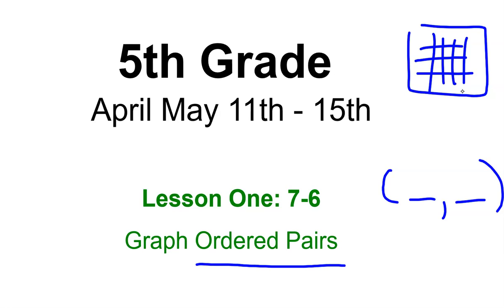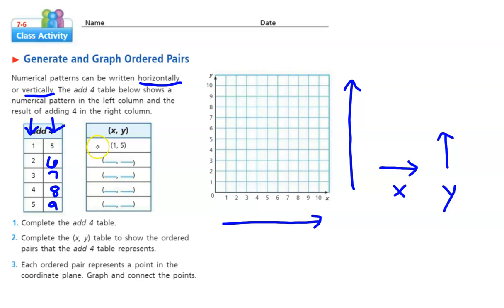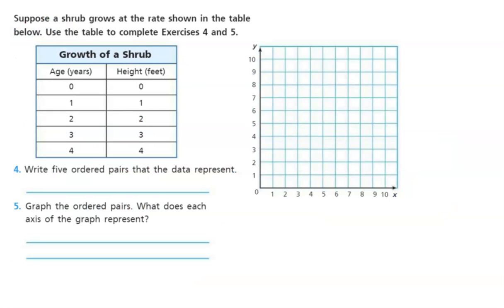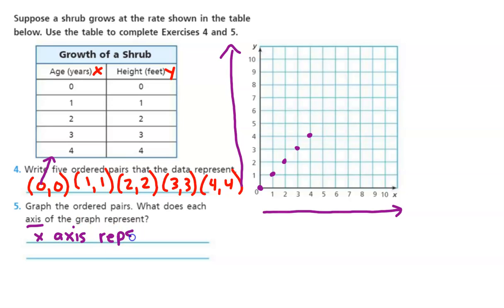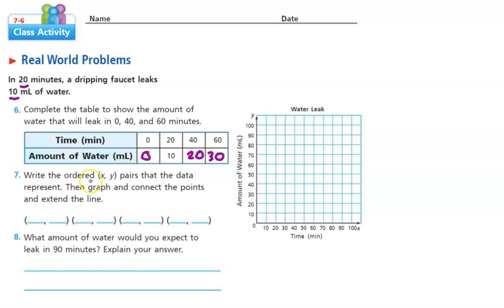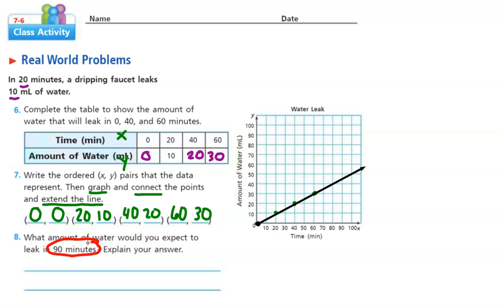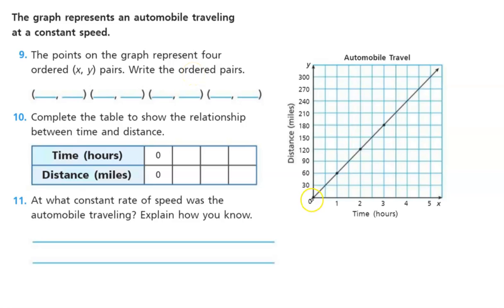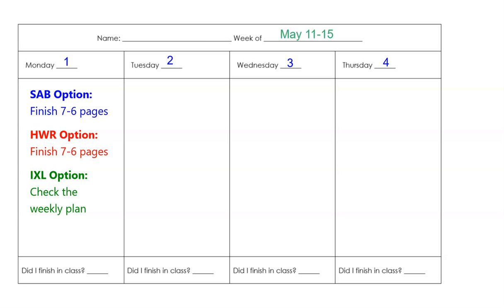5th Grade 7-6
Lesson One for 5th Grade, Week of May 11th - 15th